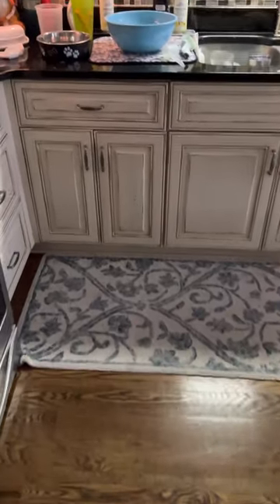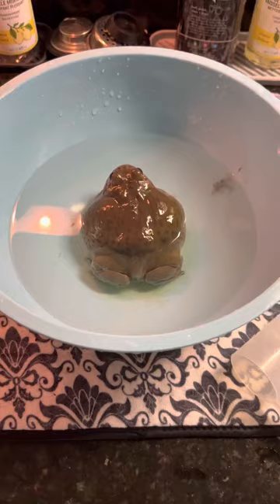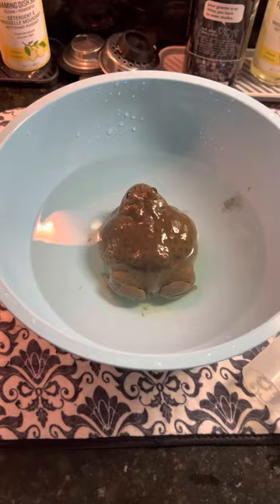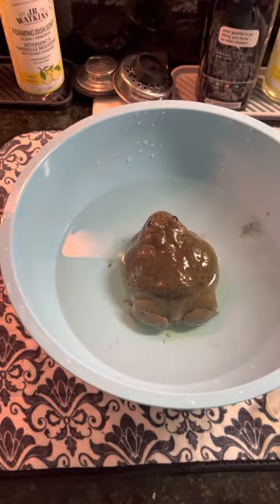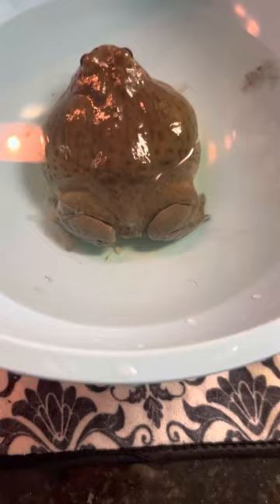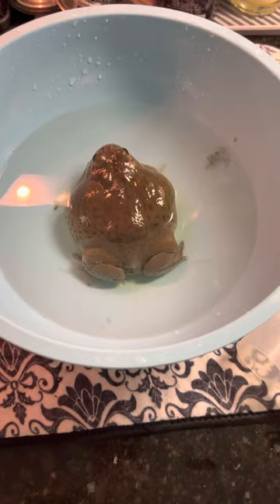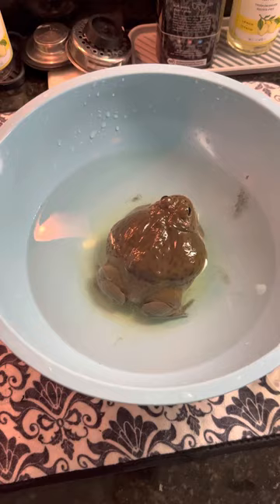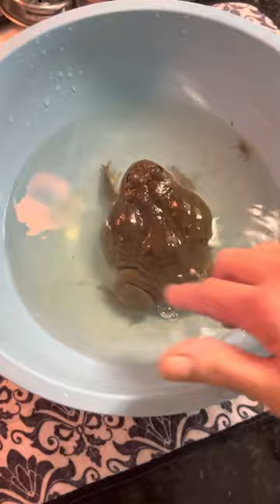My bullfrog is waking up!! Just in time for hornworm season!!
South African 4 yr old bullfrog wakes from  4 months of brumation